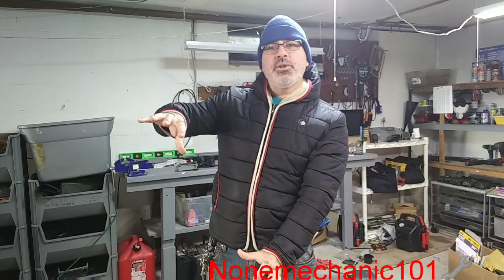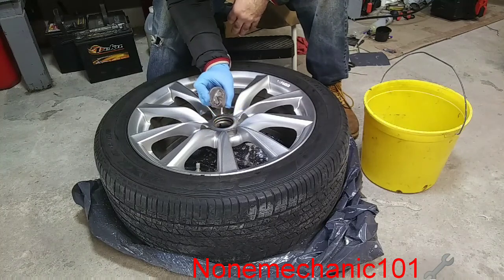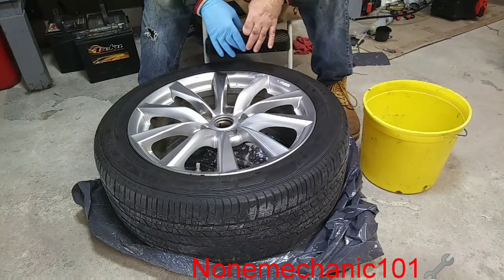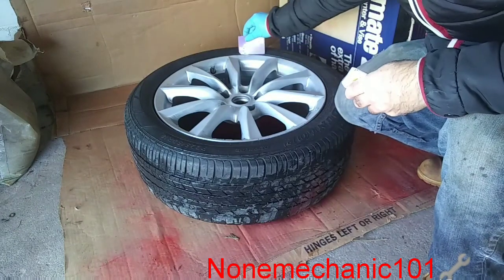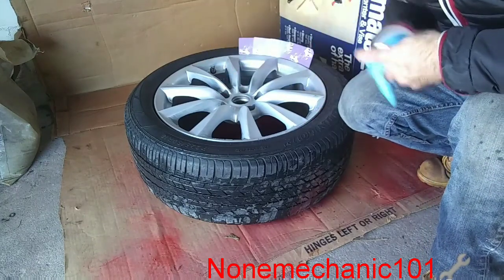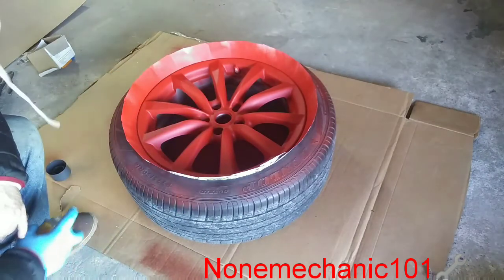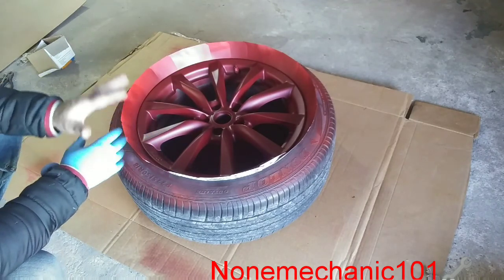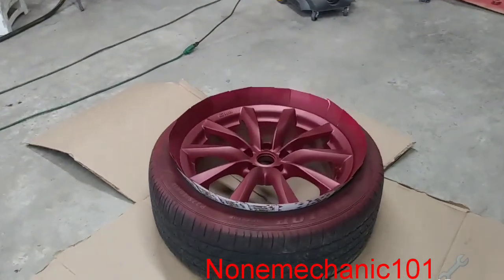Painting Infiniti Q60 Wheels (Rims) Red Pearl (NAH)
In this video I'm painting an Infiniti Q60 wheels (rims) Red Pearl (NAH).